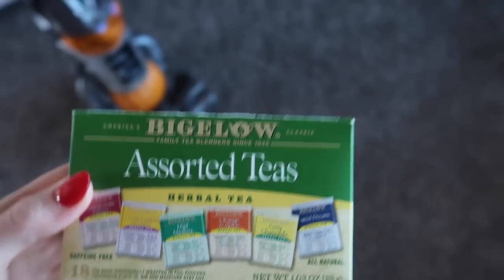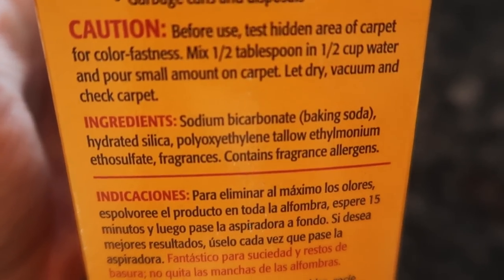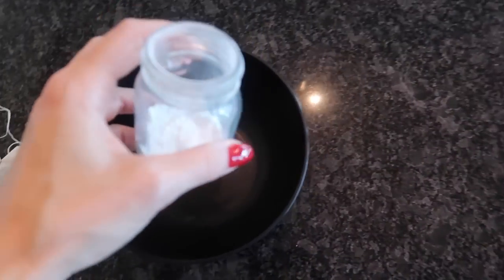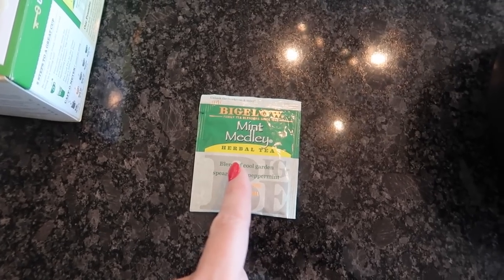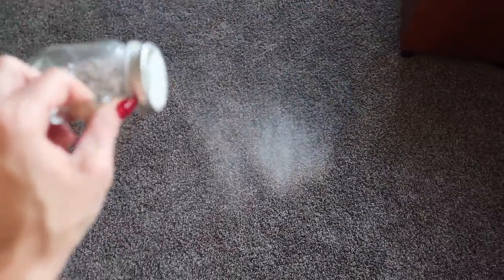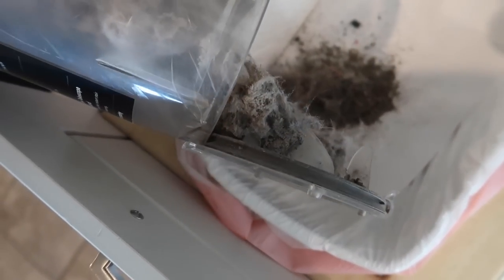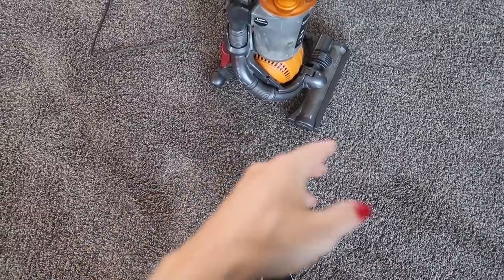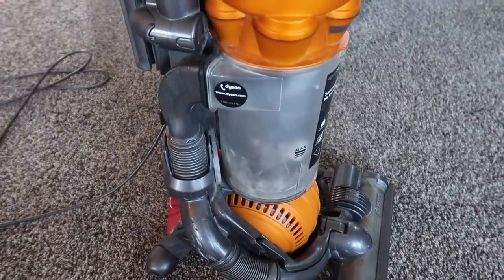Put $0.10 TEA BAGS on your CARPET for this JAW DROPPING TRICK 🤫 (oddly satisfying)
Have you ever thought of putting a tea bag on your carpets AND rugs? If not, you definitely need to try this clever and super effective cleaning and life hack.  Please share to Facebook & Pinterest :-)